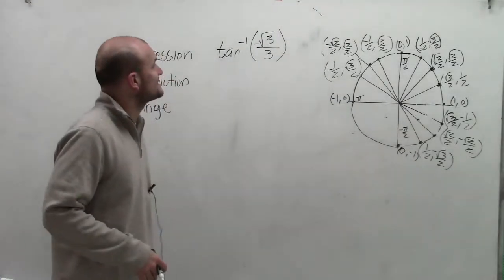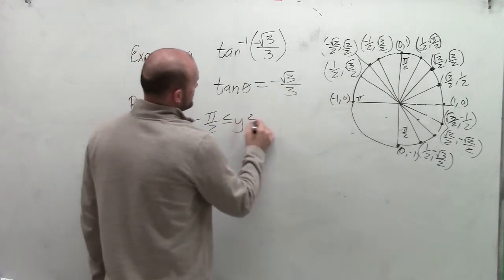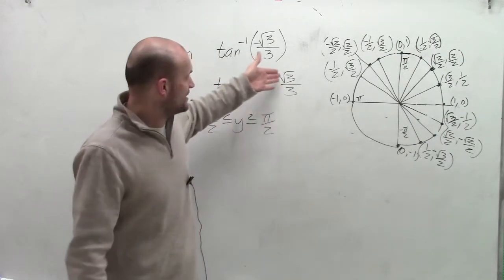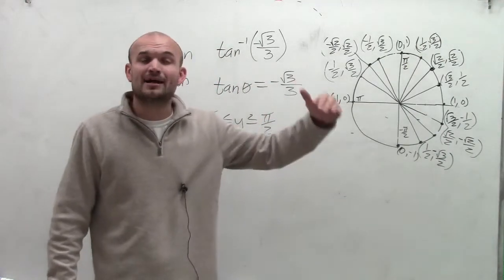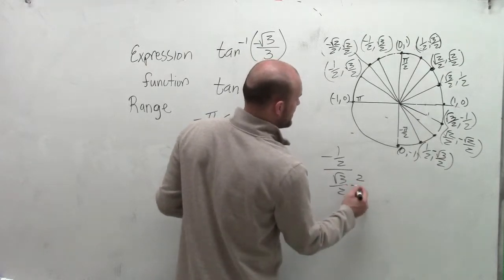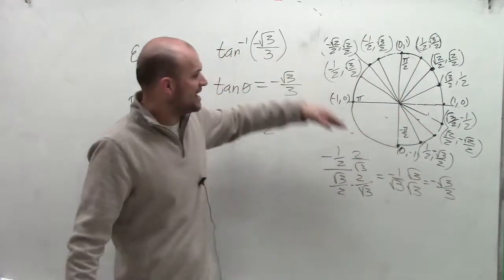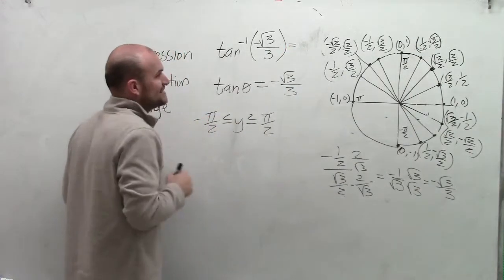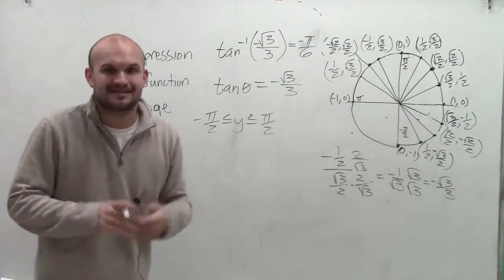Evaluating Inverse Trigonometric Functions